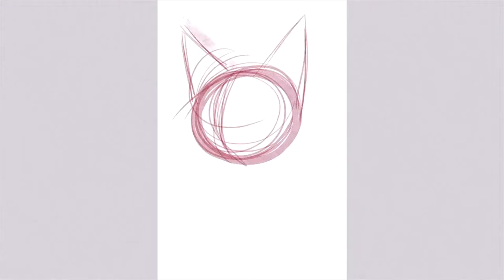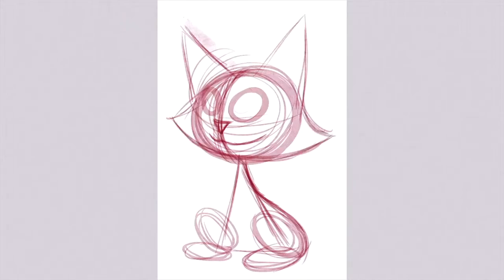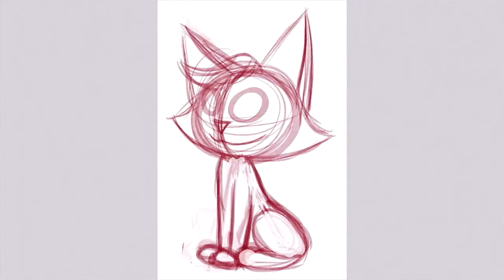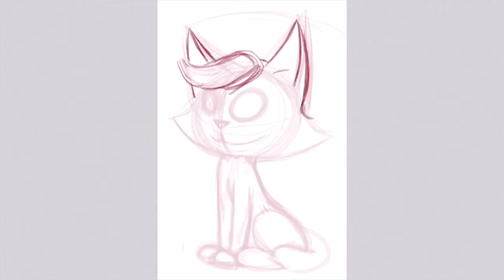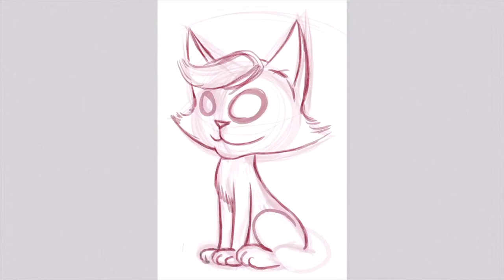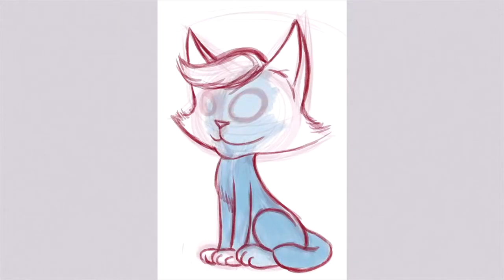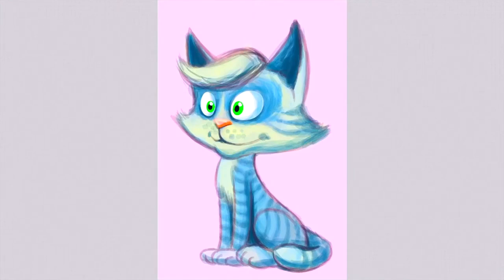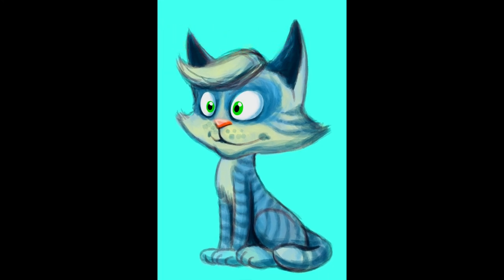How to Draw a Cat! (Cartoon Style) Fun Art Activities for Kids | Draw & Learn with ABC Drawings.com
Welcome to ABC Drawings.com! Draw and learn with fun learning activities connecting early childhood and elementary school art, reading, writing, science, math and social studies subjects.